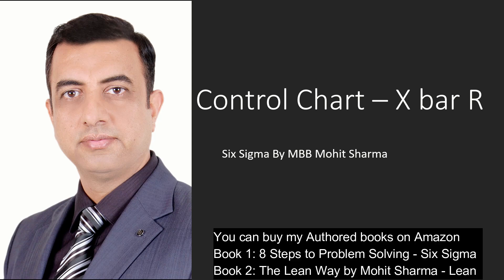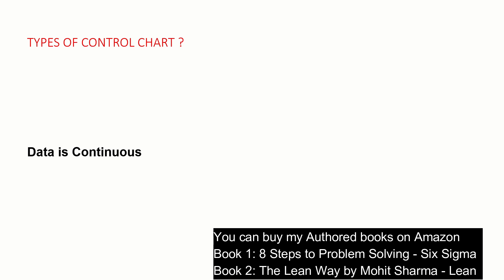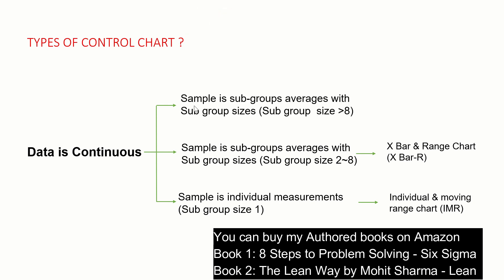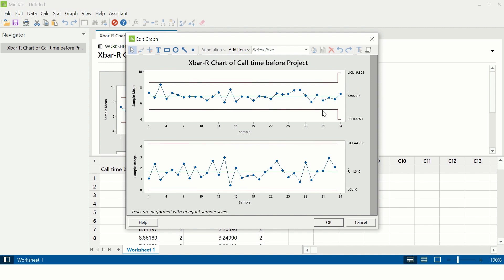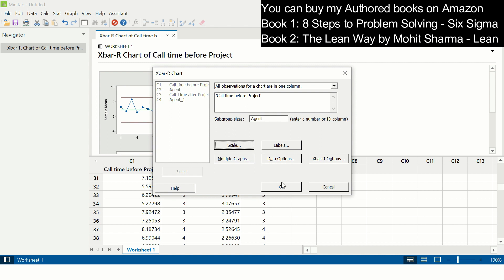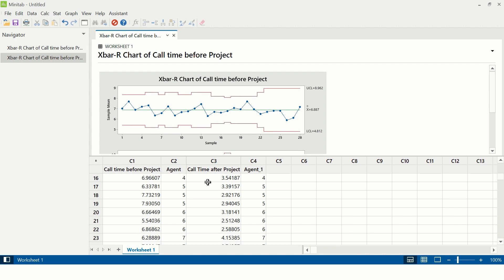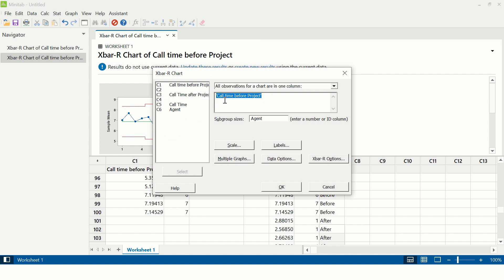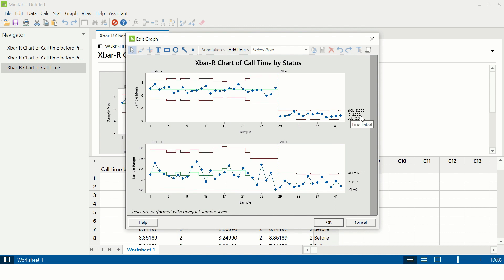Learn all the variations of X bar R control chart with Minitab working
Buying Links of my authored books:
8 Steps to Problem Solving
The Lean Way by Mohit Sharma